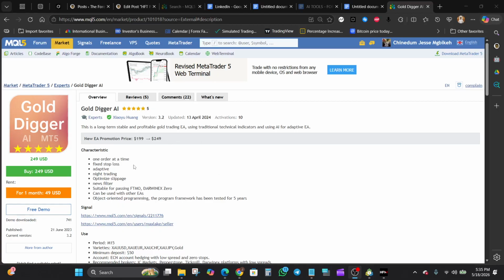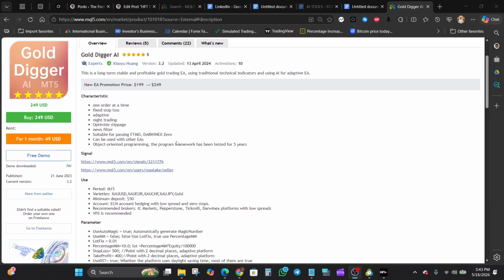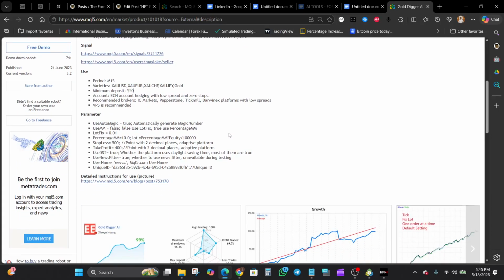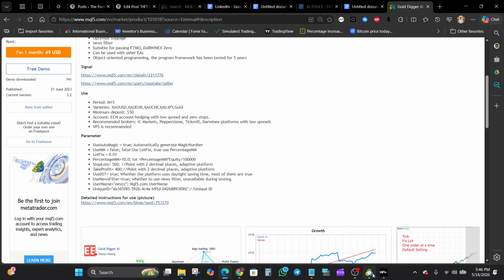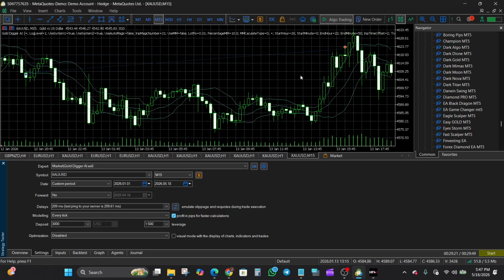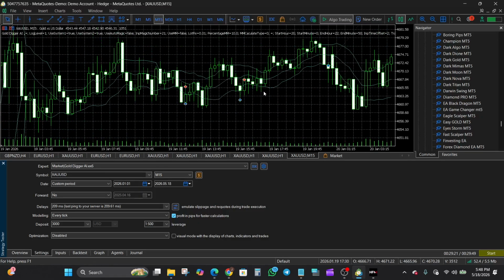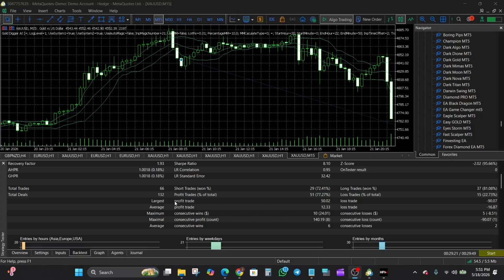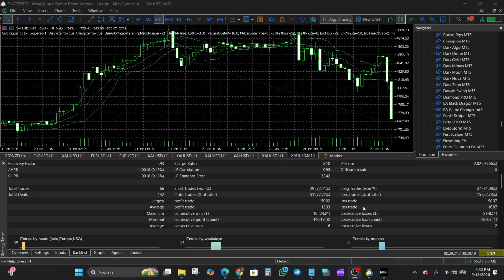Gold Digger AI EA MT5 Review – Gold Trading EA Historical Analysis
In this video, I review the Gold Digger AI EA MT5 from the MQL5 Marketplace and go through its features, setup options, recommended broker conditions, and historical backtesting performance. The EA is designed specifically for MT5 and focuses on automated gold trading using adaptive functionality together with traditional technical indicators.